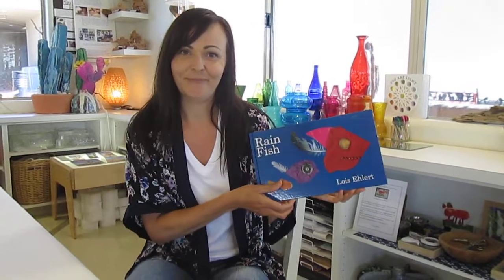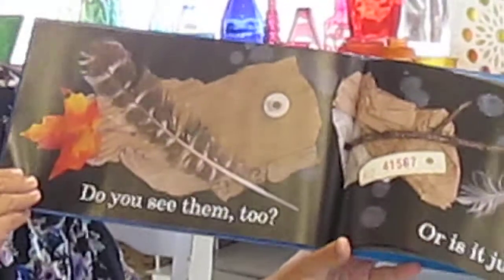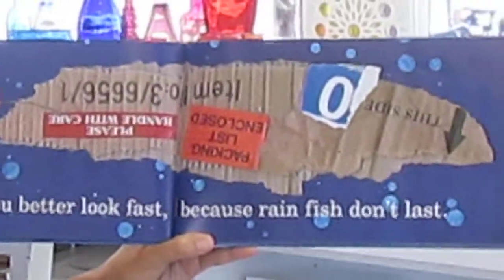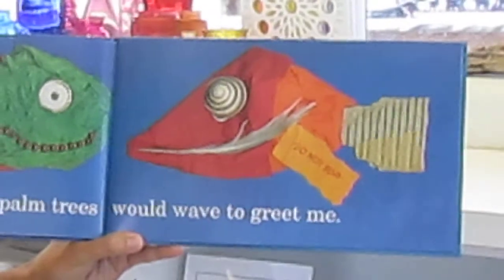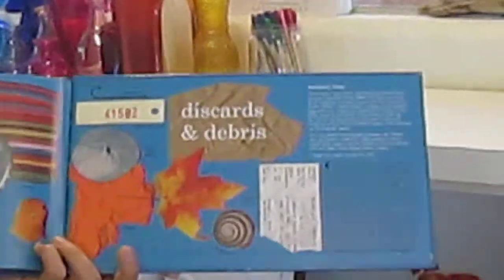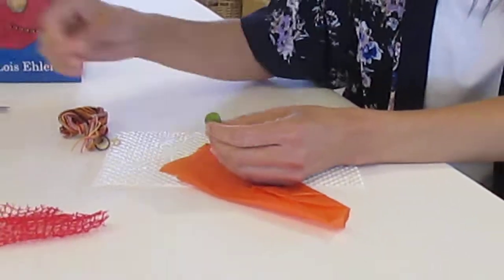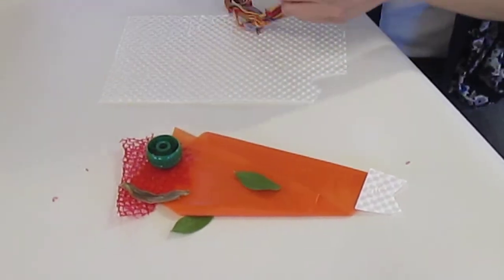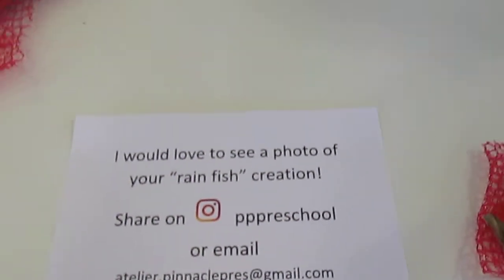Rain Fish Reading by Miss Melanie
Join Miss Melanie in the lyrical and mixed-media collage illustrations designed by Lois Ehlert.  Discover “rain fish" in the varied, colorful, and unique little collections of materials.

From a scrap of newspaper with a seashell eye and feather smile to a piece of cardboard with an orange peel eye and a leaf for a fin, rain fish come in all shapes and sizes.

Rain Fish (2016) is published by Peach Lane Books.  Find your copy on Amazon!